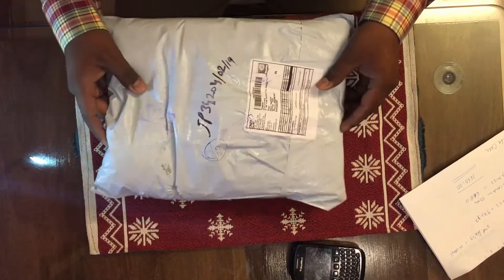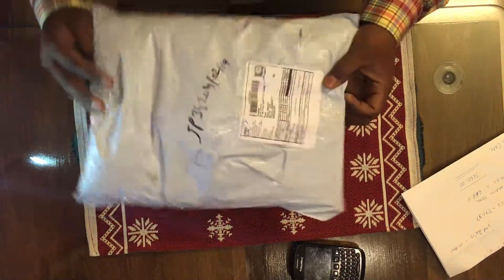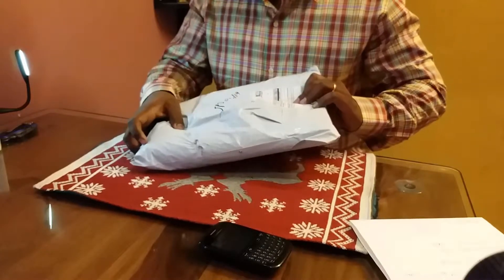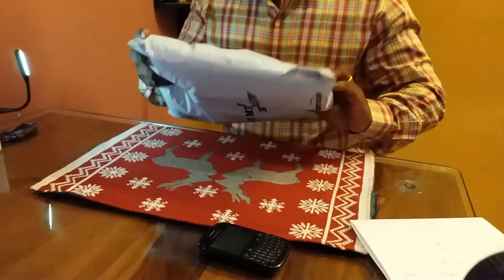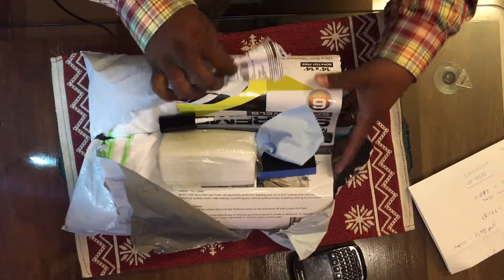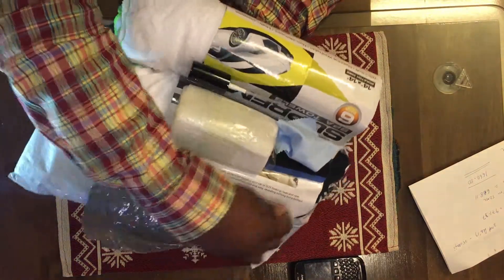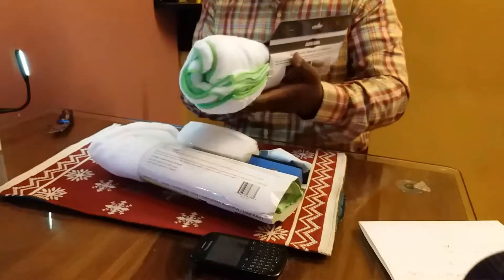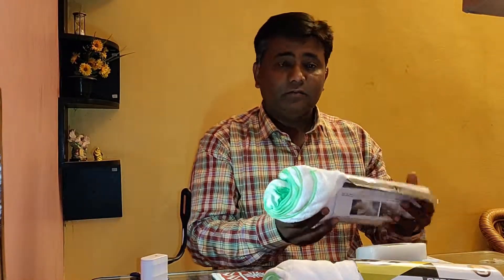Ceramic Coating for Cars - Don't waste fortune, Check this video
Actual cost of Ceramic coating for you car. Check yourself before getting it done from growing